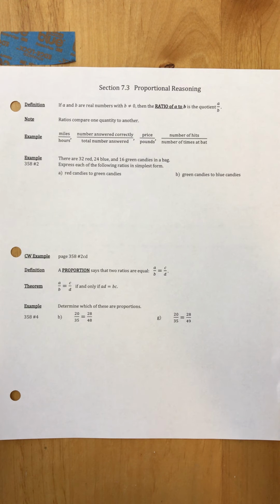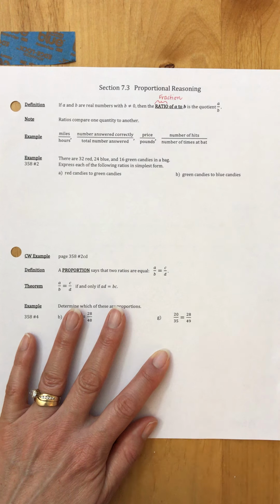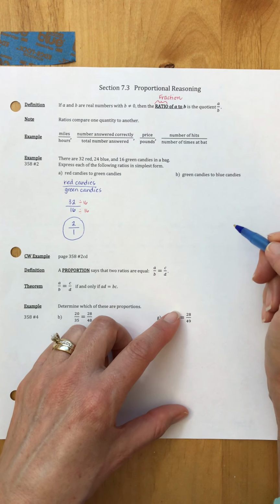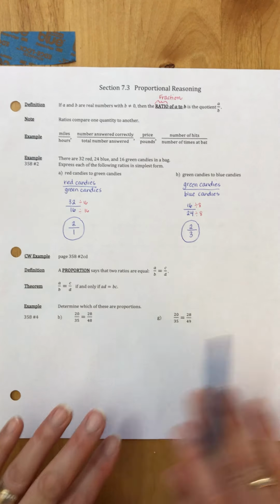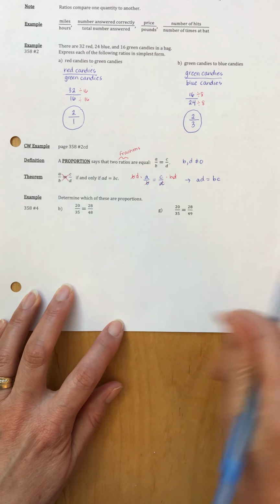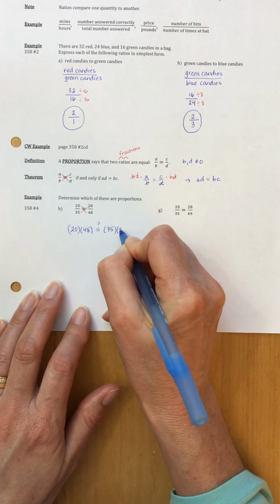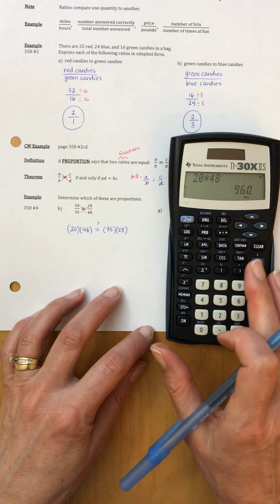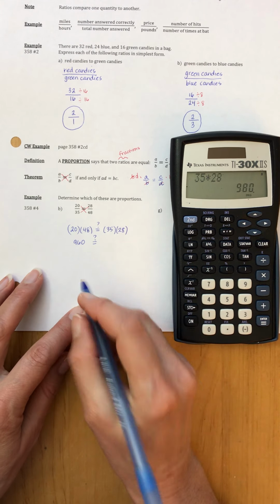m38 7.3 page 1